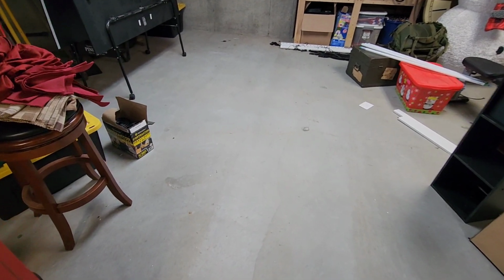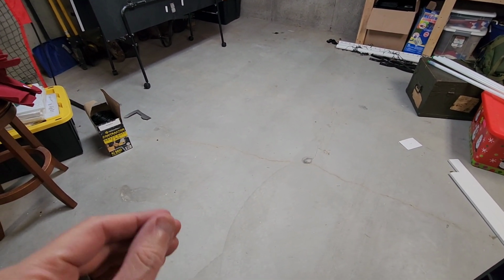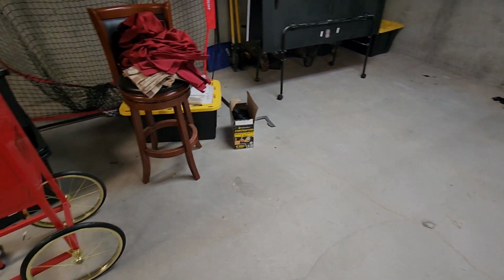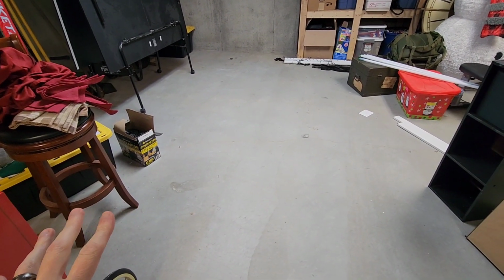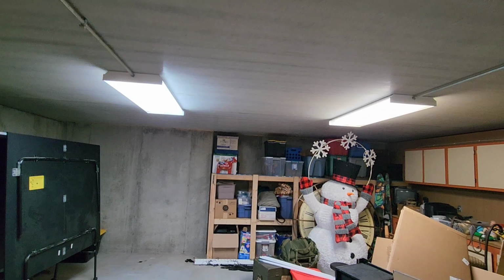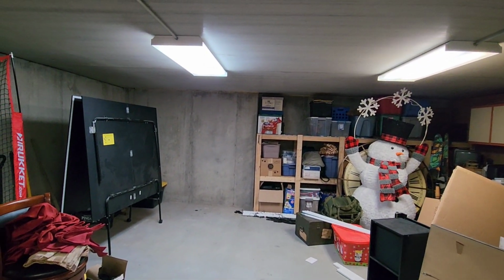Epoxy Flooring VS Laminate Flooring? Collection Room Decisions 2022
IT'S OFFICIAL! I'm moving into the Bat Bunker in 2023, but I need to make some MAJOR decisions & need your advice! What kind of flooring do you recommend for the collection room? Carpet, Epoxy, or Laminate Flooring?